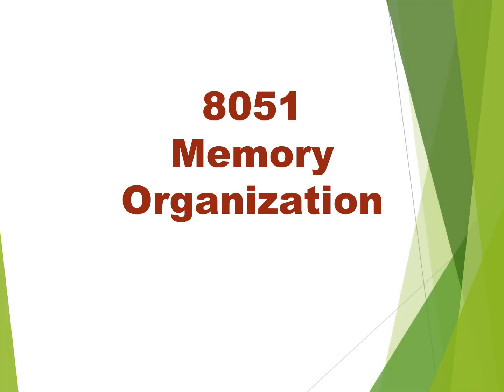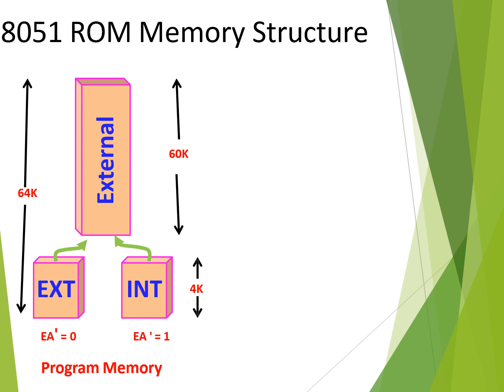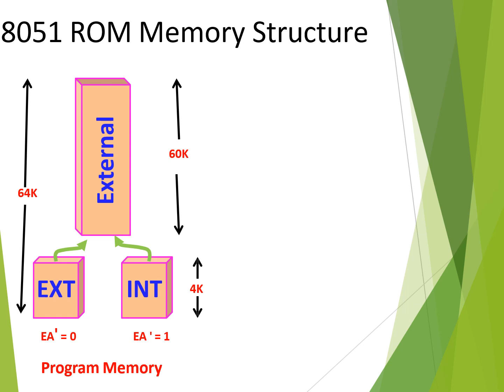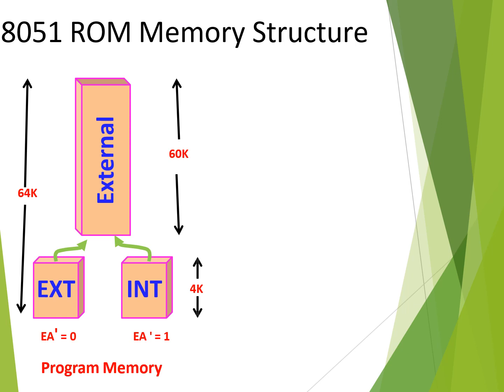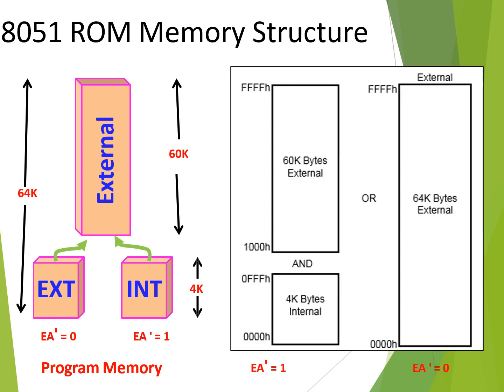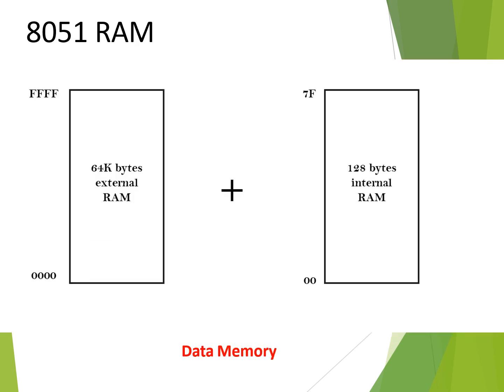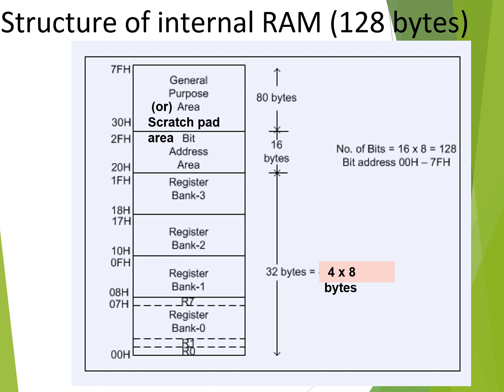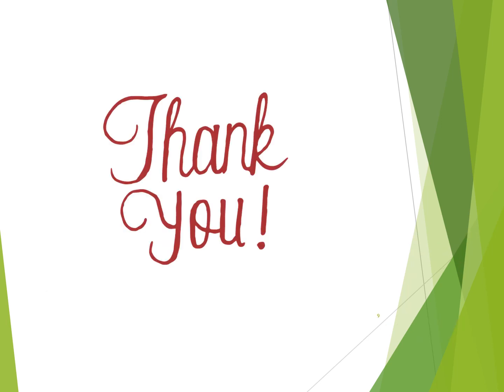Unit 4 MPMC 8051 Memory organization